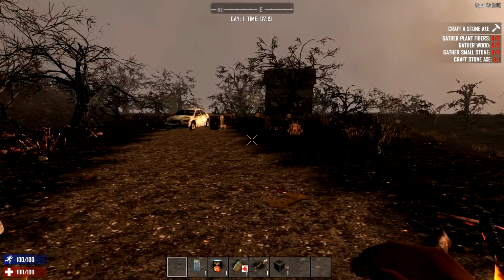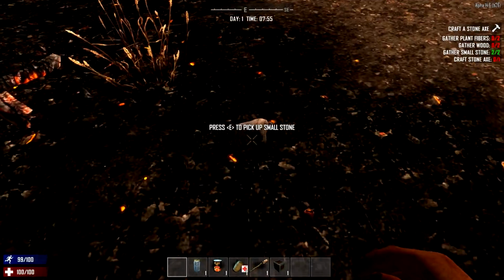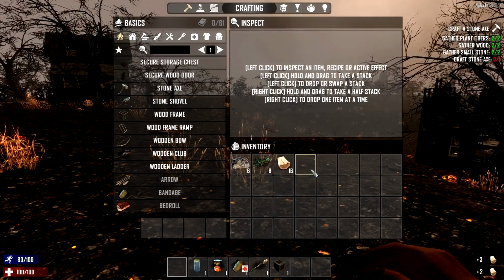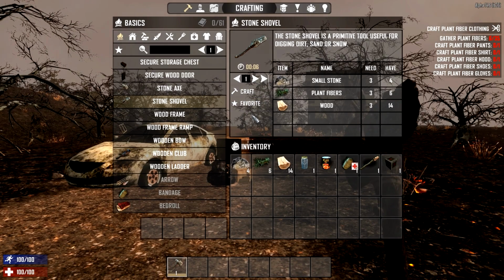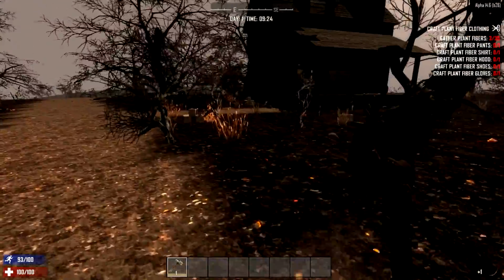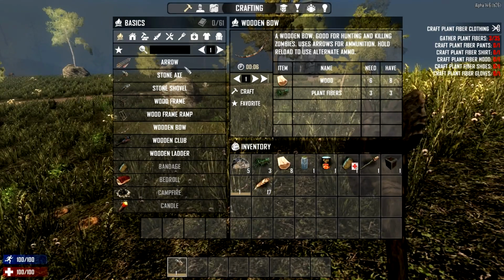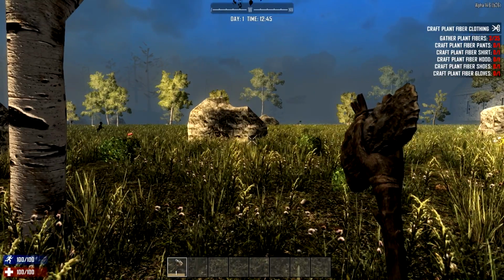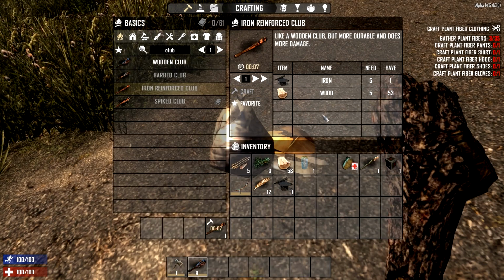7 Days To Die Tutorial - Day 1 Survival - Tools & Weapons (Alpha 14)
In this 7 Days to Die Tutorial, I will be teaching you how to make a bow, arrows, stone ax and reinforced club to survive your first day in 7 Days to Die. (Alpha 14+)

About 7DaysToDie
7 Days to Die has redefined the survival genre, with unrivaled crafting and world-building content. Set in a brutally unforgiving post-apocalyptic world overrun by the undead, 7 Days to Die is an open-world game that is a unique combination of first person shooter, survival horror, tower defense, and role-playing games. It presents combat, crafting, looting, mining, exploration, and character growth, in a way that has seen a rapturous response from fans worldwide. Play the definitive zombie survival sandbox RPG that came first. Navezgane awaits!